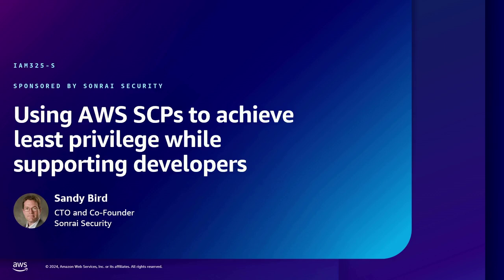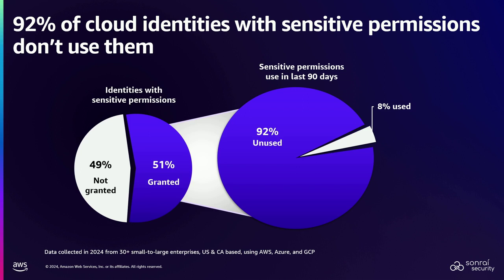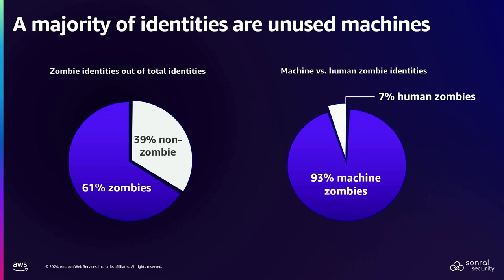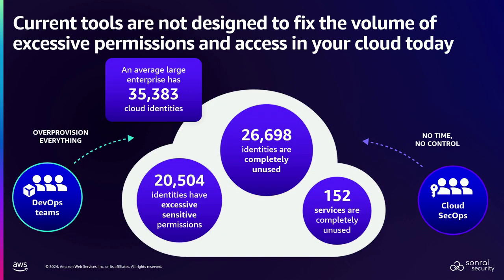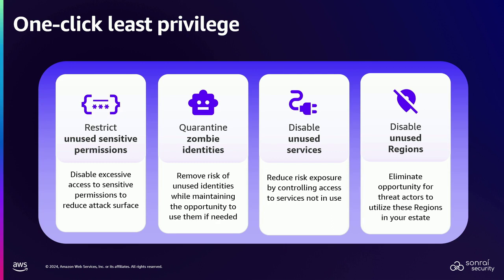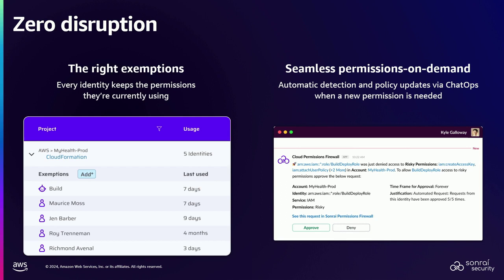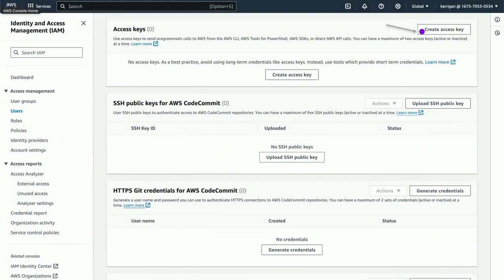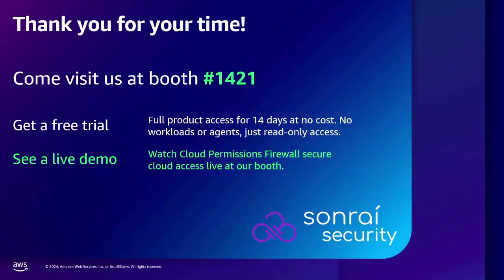AWS re:Inforce 2024 - Using AWS SCPs to achieve least privilege while supporting devs (IAM325-S)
Increasing numbers of cloud identities, each with proliferating permissions and new infrastructure every day, can make least privilege feel like an insurmountable task. In this lightning talk, learn a new approach to least privilege, one that leverages AWS service control policies (SCPs) at scale for central management of permissions—in one click. Walk away knowing how to reduce risk around excessive permissions, dormant identities, and unused AWS services and Regions without restricting access your developers need. Stick around for a brief overview and unique demo.